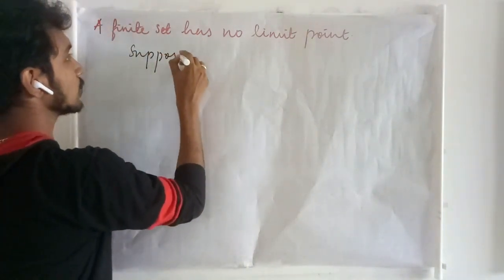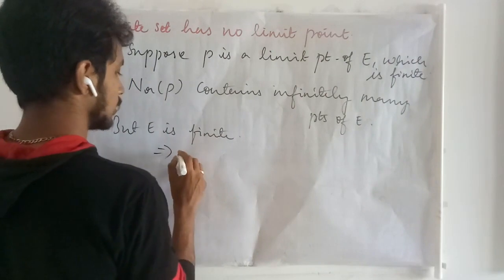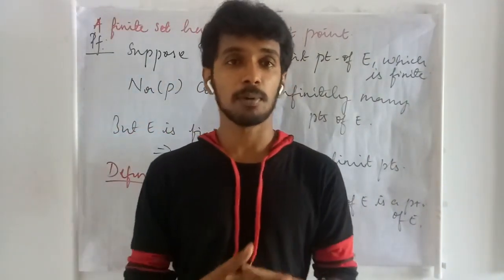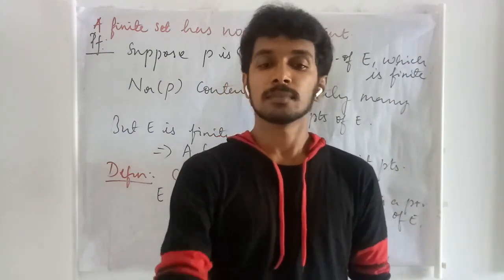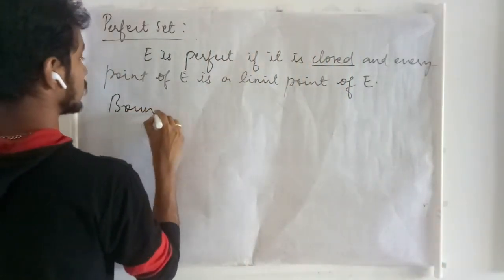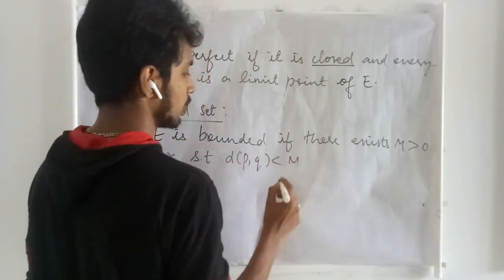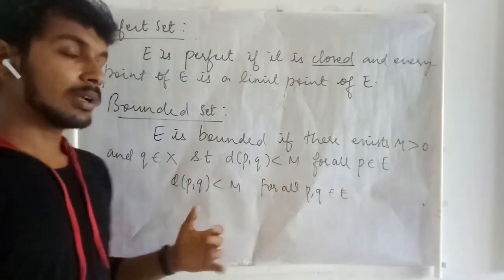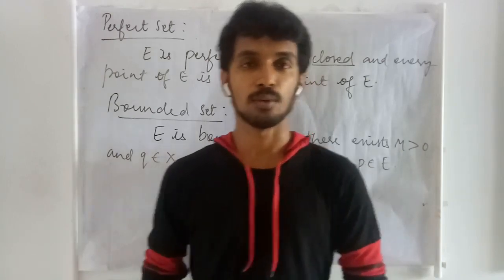Closed set, Perfect Set and Bounded set - Lec 38 - Real Analysis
Proof of a finite set has no limit point is given.
Definition of closed set, perfect set and bounded sets are explained.